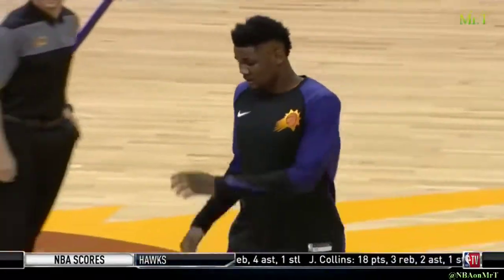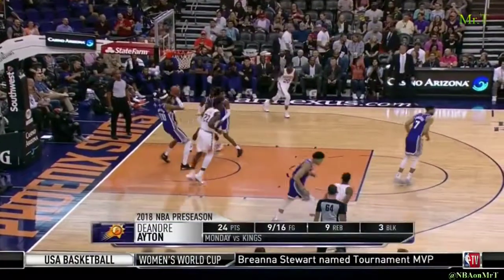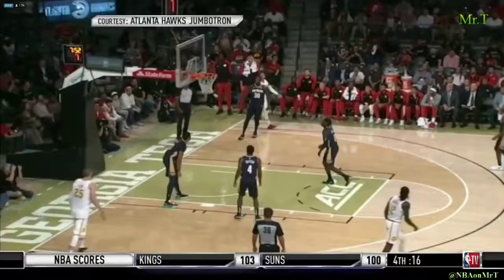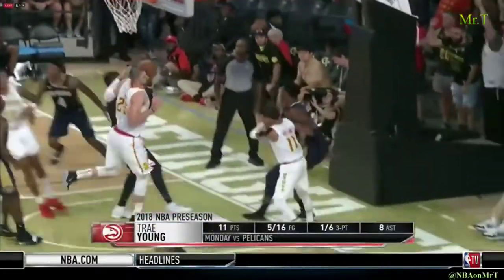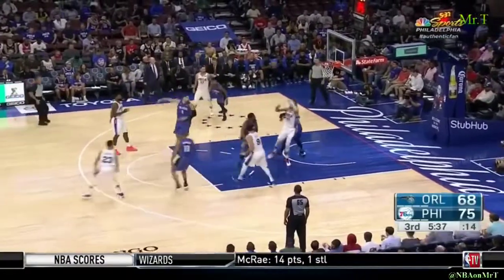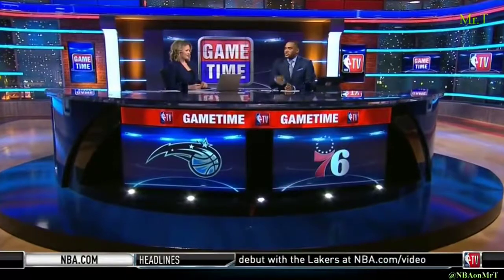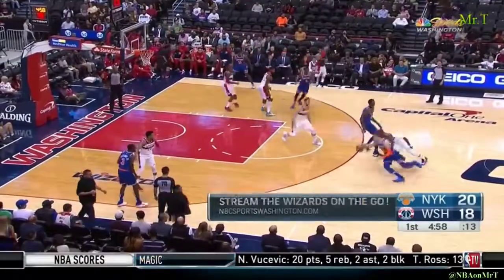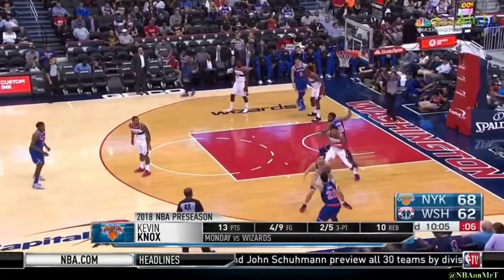Steve Smith on Sacramento vs Phoenix & New Orleans Pelicans vs Atlanta Hawks | NBA GameTime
Steve Smith on Sacramento Kings vs Phoenix Suns, New Orleans Pelicans vs Atlanta Hawks | NBA GameTime

Thanks!